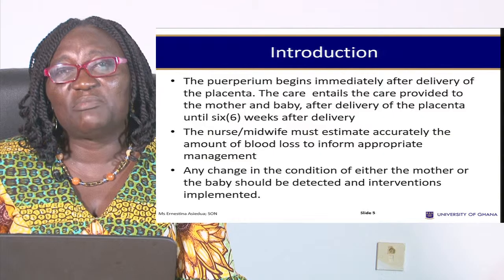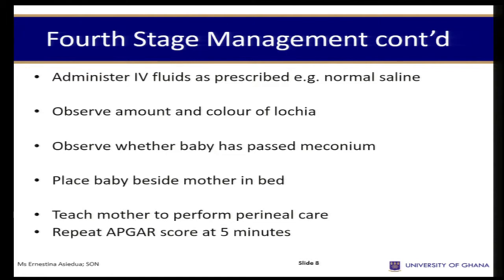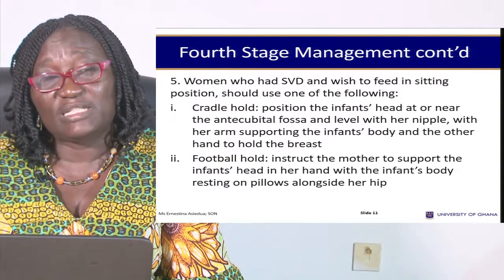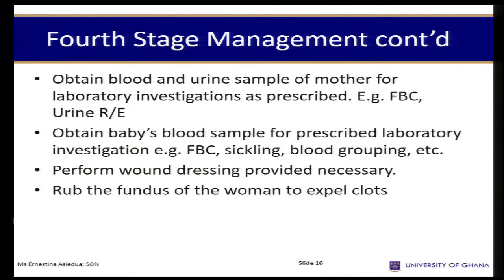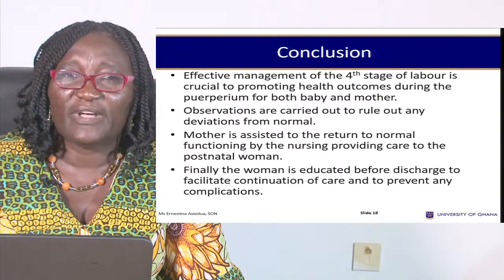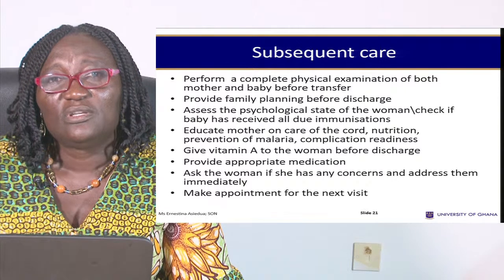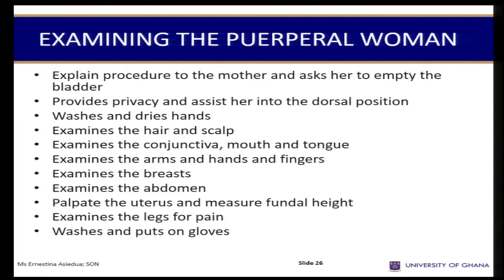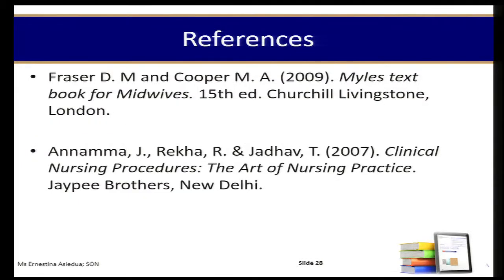NURS 246 SESSION 11 - ASSESSMENT AND MANAGEMENT OF CLIENT DURING THE PUERPERIUM